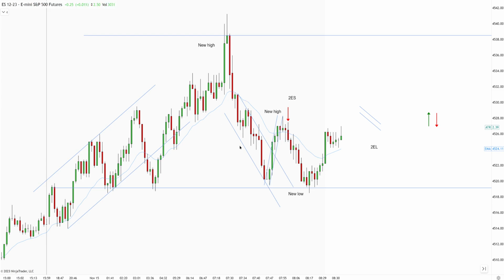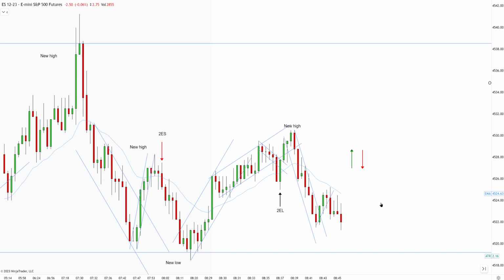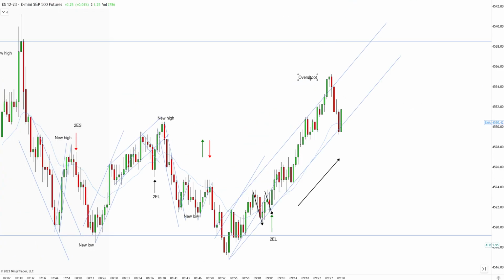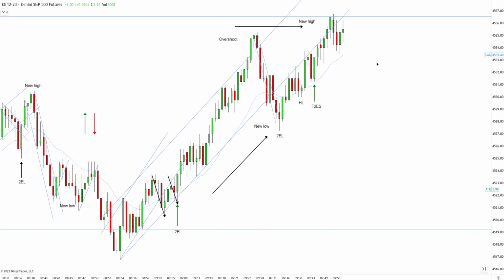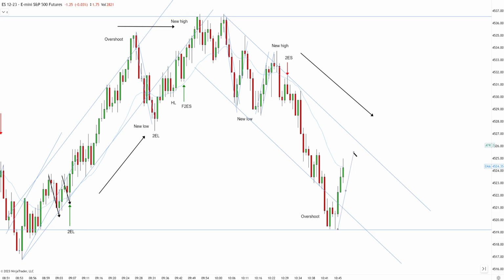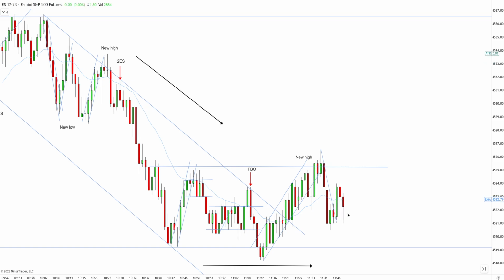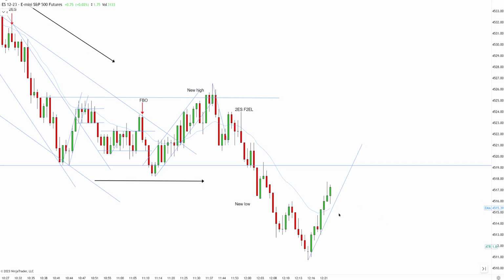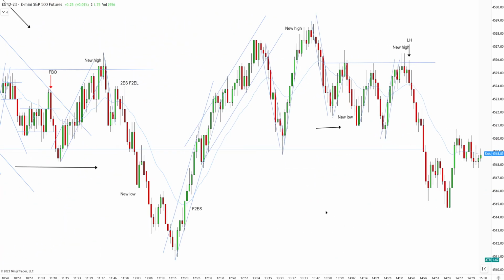INSIDE The Mind Of Price Action Trader